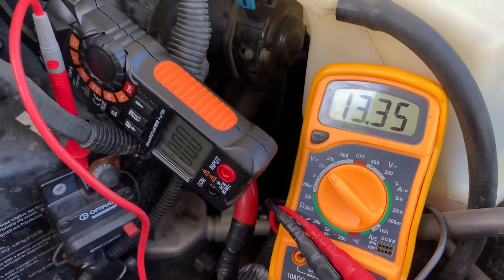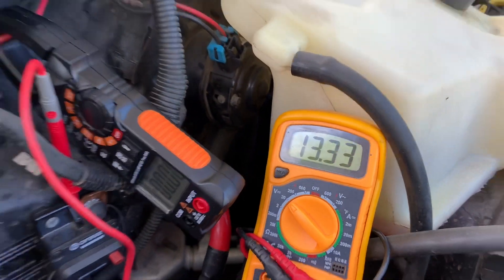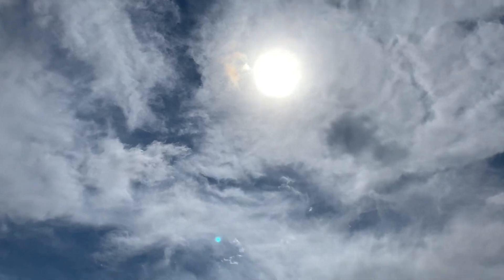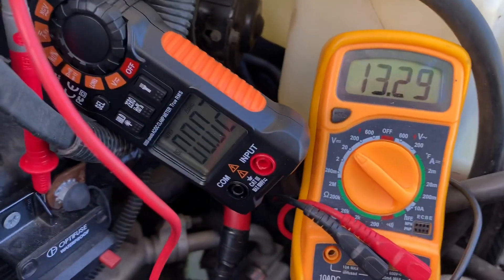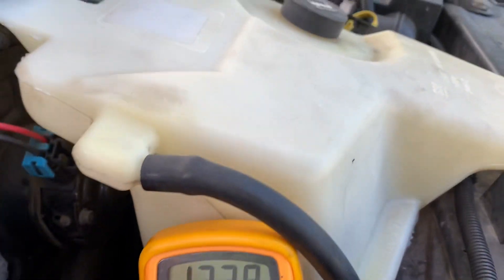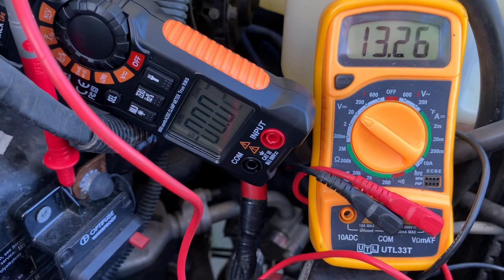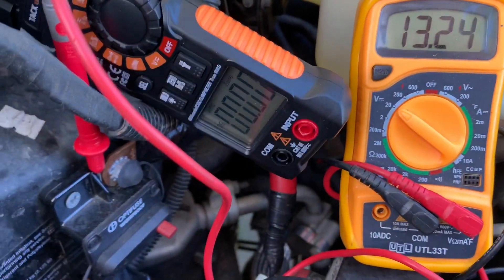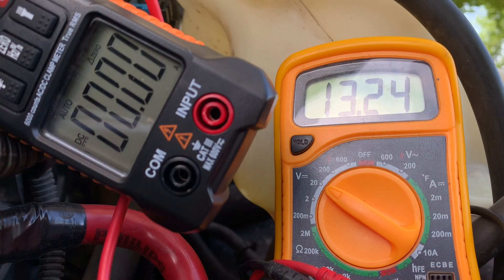Blower Motor Power Draw Measurements (Express / Savana Vans)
Here's how much power the blower motor uses on different speeds.
Helpful?

Note: the blower resistor will draw a small amount of additional power on speeds 1, 2, and 3.
Speed 1: 42.05w (3.34a @ 12.6v)
Speed 2: 77.57w (6.16a @ 12.6v)
Speed 3: 107.92w (8.57a @ 12.6v)
Speed 4: 186.88w (14.83a @ 12.6v)

Clamp style amp meter